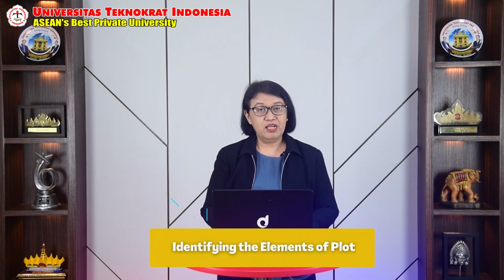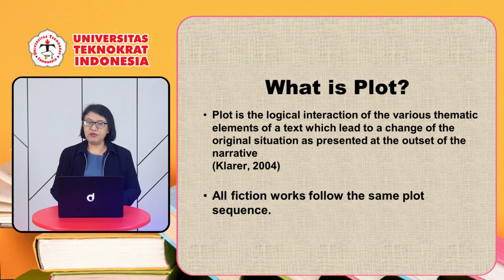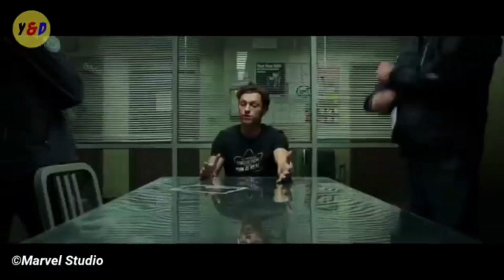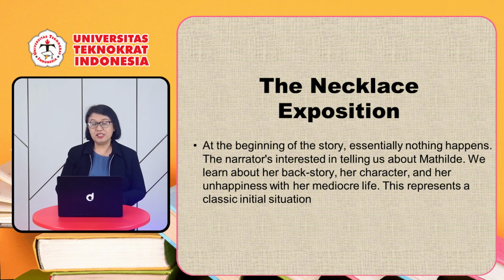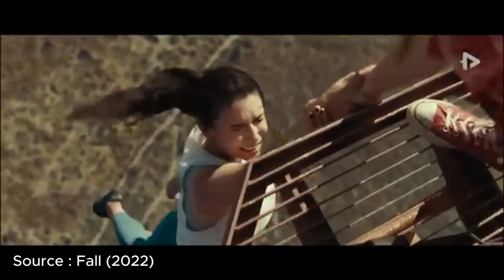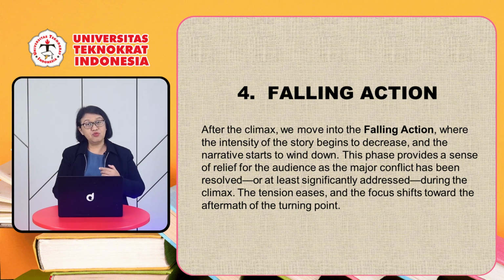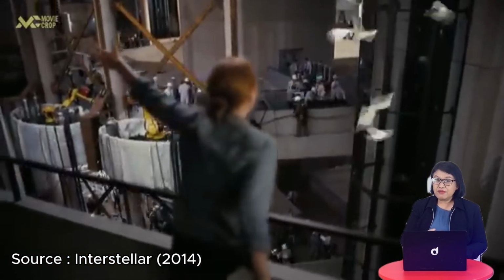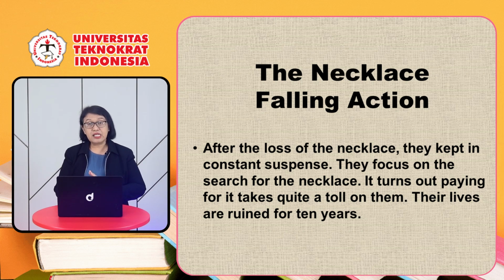Identifying the Elements of Plot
Matakuliah :
Materi  : Identifying the Elements of Plot
Dosen  : Dr. E. Ngestirosa Endang Woro Kasih, M.A.